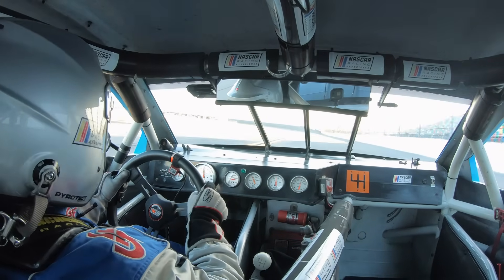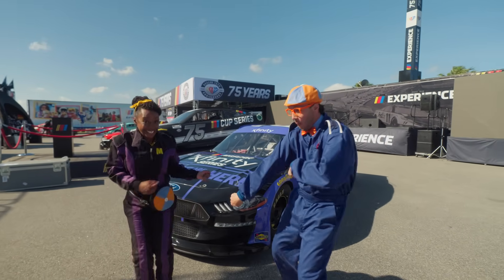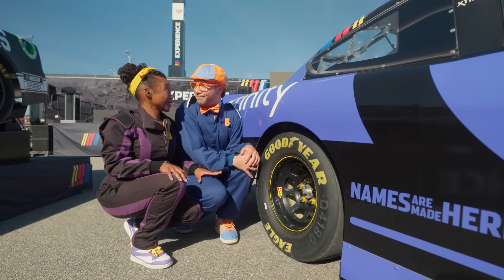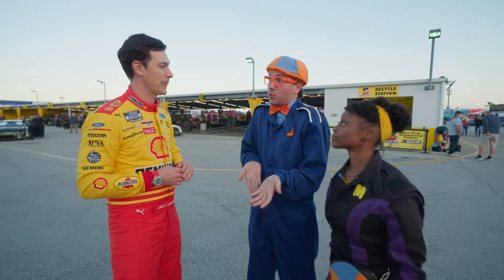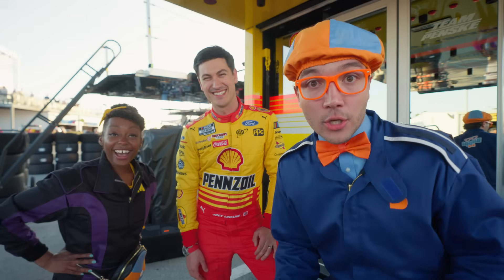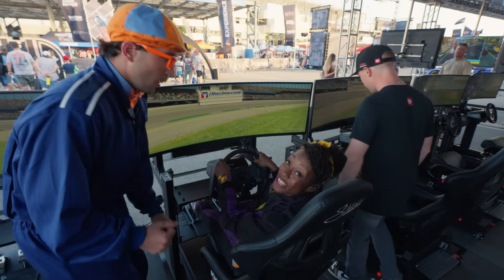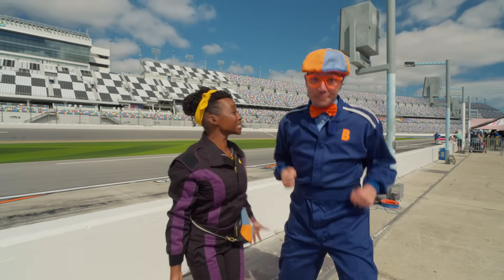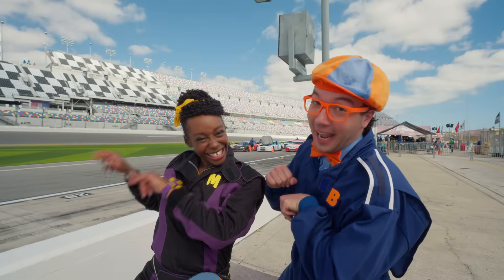Blippi & Meekah Learn How NASCAR Cars Go FAST! | 📖Blippi📖 Moonbug Kids📖 Learning Corner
What makes NASCAR race cars so fast? 🏁🏎️💨 Blippi and Meekah visit the legendary Daytona International Speedway to find out! 🚦✨ They meet a real NASCAR driver, explore how race cars work, and even try out a race car simulator! 🎮🔥 Get ready for a high-speed adventure full of fun, learning, and fast facts about racing! 🚗💨

Come explore the wonderous world with everybody's best friend, Blippi. How does a recycling truck work? What does a baker do? What is the best playground around? There are so many exciting things to explore and learn. Feed your kids’ curiosity while they learn about vehicles, animals, the natural world and so much more. Blippi helps children‘s understanding of the world and encourages vocabulary development. Blippi loves visiting exciting places such as children’s museums and the zoo! He loves singing, dancing, playing and exploring. His contagious curiosity engages young viewers in learning adventures that help them both grow and develop."ntures that help them both grow and develop.